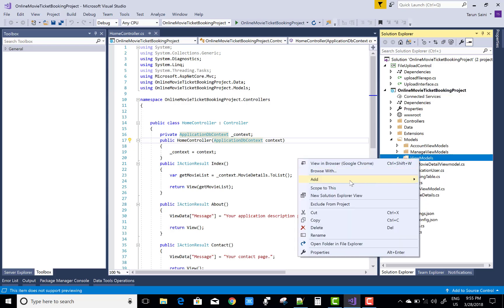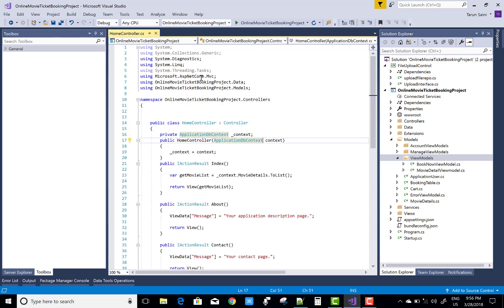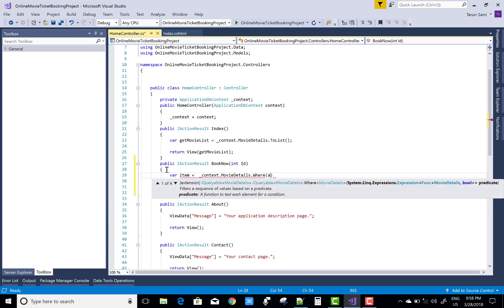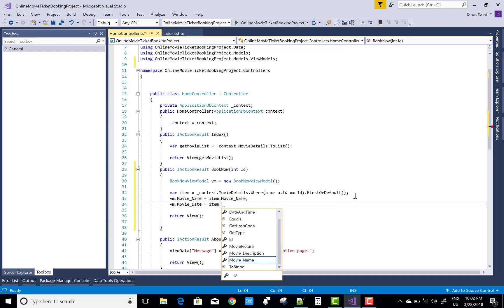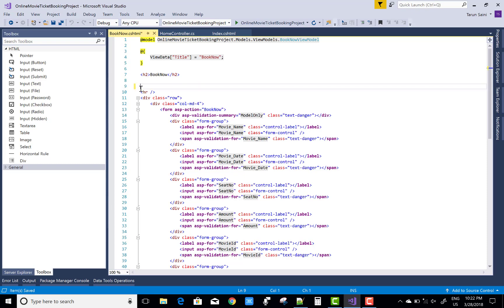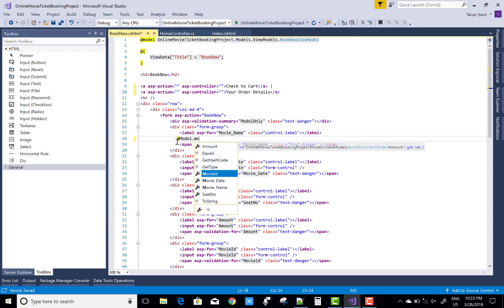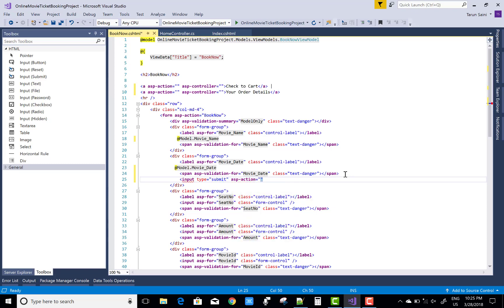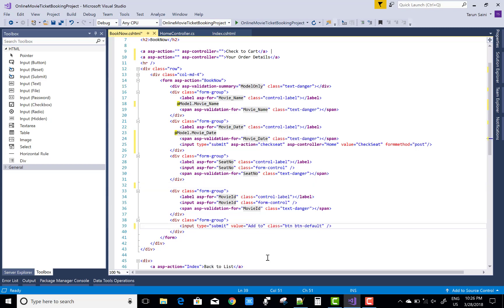Design Online Movie Ticket Booking Project in ASP.NET Core 6/15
In this video, I am going to show you, How to design online movie ticket booking system. In this module, i will design book now module.